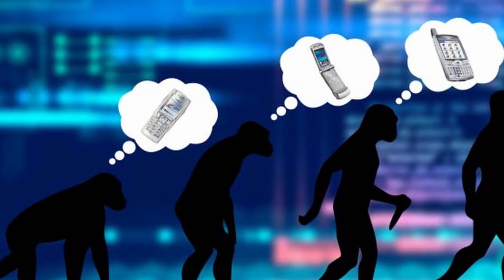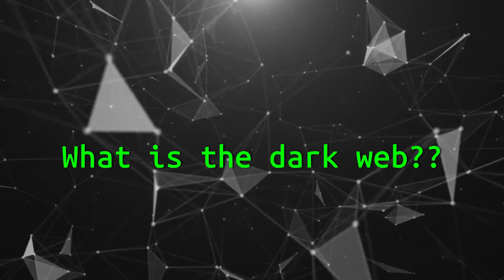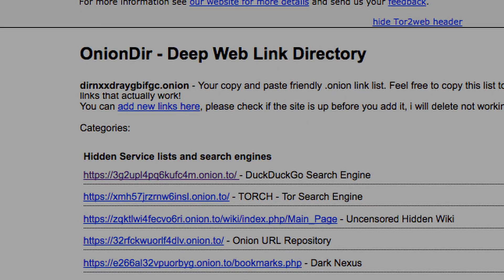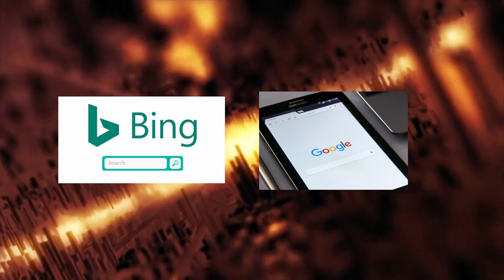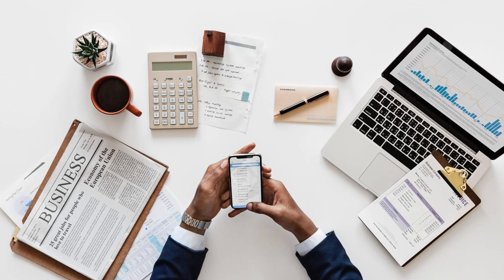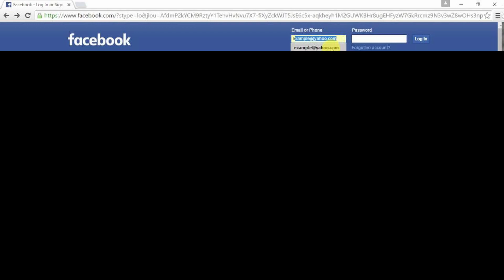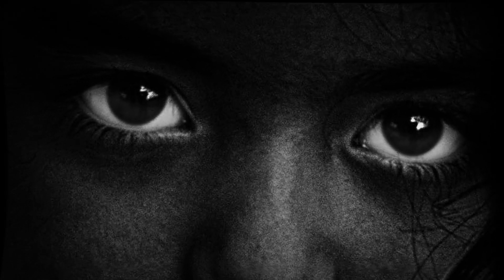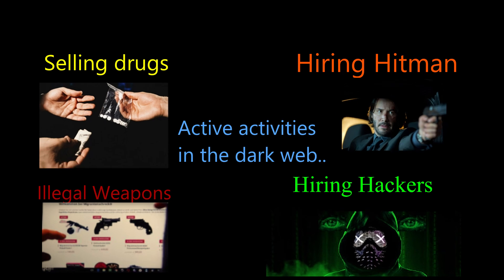The Dark Web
We are students from INTI International College in Malaysia creating a video based project about The Dark Web.
Video Clips:
(Insane hacking Animation 1080p (Low-Budget MatrixVideo))
(Computer Hacking Background // No Copyright Video)
(FREE: Typing on Laptop Keyboard Animation [MOV & GIF])
(Text Messaging Animation | Nishant Sanghavi | After Effects | Motion Graphics)
(TV static noise HD 1080p)
(free background typing video-no copyright.)
OUTRO (The Matrix end credits by Rage Against the Machine)

Cheers,

(rage against the machine - Wake up)
Note: We DO NOT OWN THESE soundtracks, as a matter of fact, we are using it for education-wise. NON-PROFIT USE.